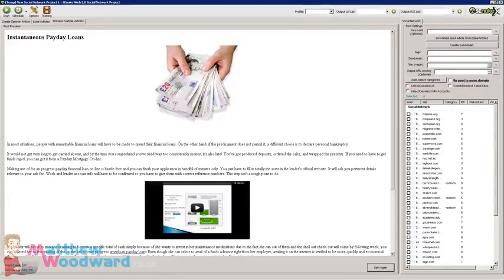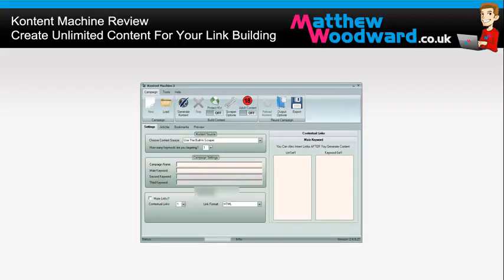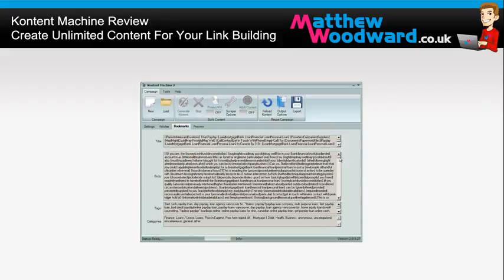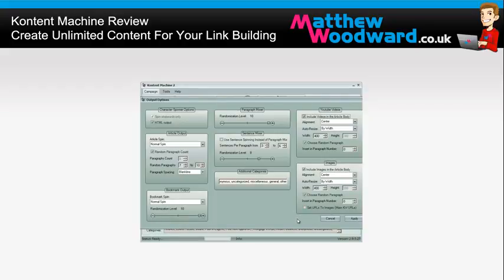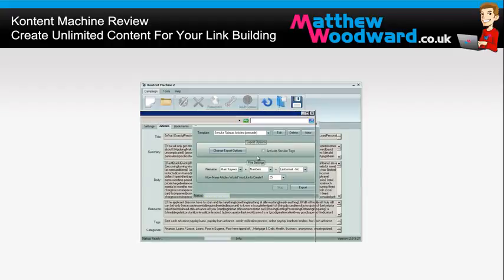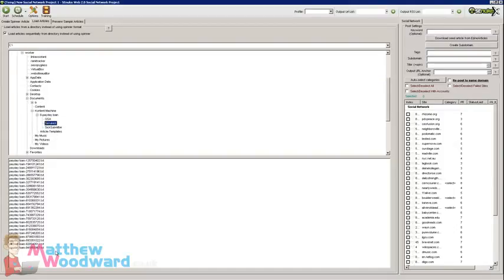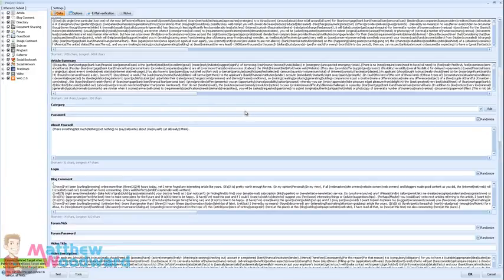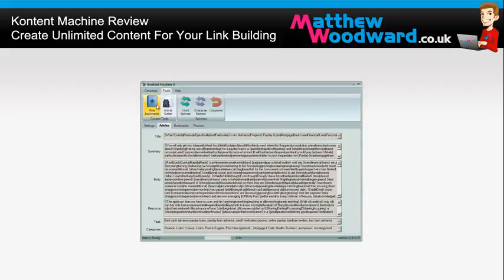How To Create Unlimited Unique Content For Your SEO Campaigns